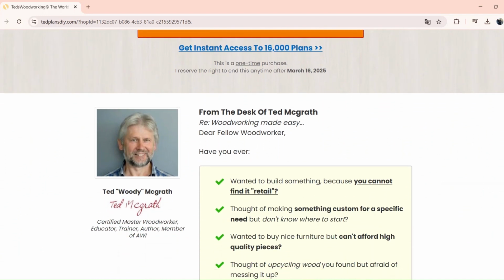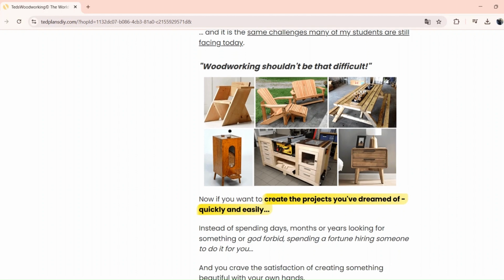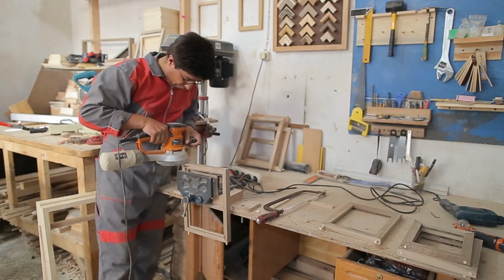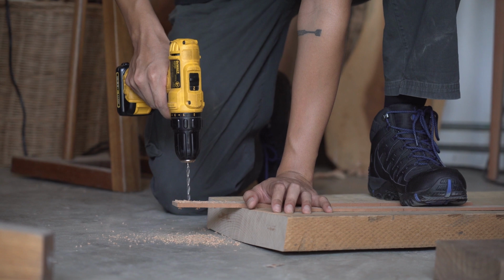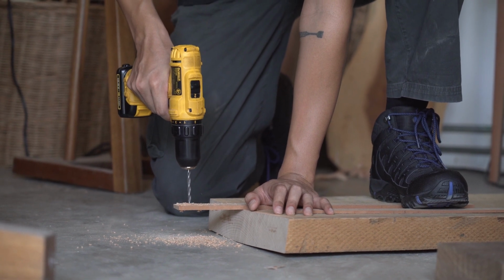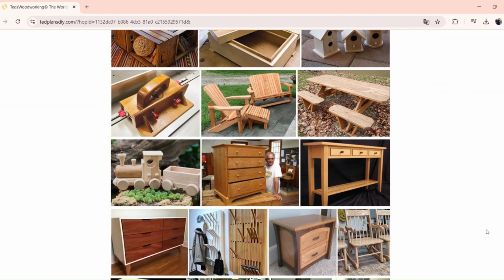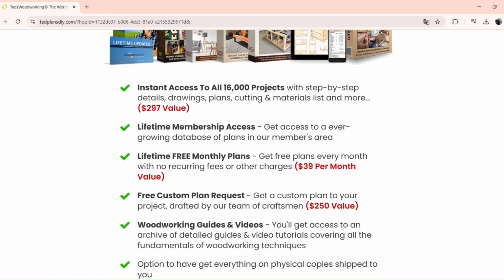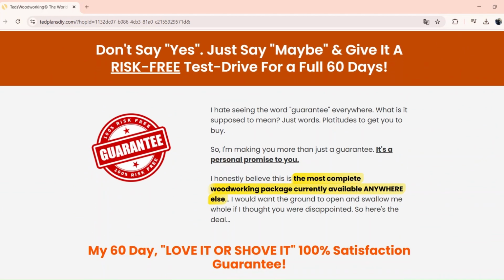TEDS WOODWORKING (🔴THE TRUTH🔴) TedsWoodworking -Teds Woodworking Reviews - Teds Woodworking Plans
Teds Woodworking Plans is a digital collection of woodworking plans created by Ted McGrath, a professional with years of experience.

Ted's Woodworking is a digital package that offers a vast collection of woodworking plans. The main aim of this product is to teach you how to carry out woodworking projects in a fraction of the time, even if you're a complete beginner. Ted's woodworking plans is one of the most complete programs available on the market, with no less than 16,000 different projects - that's right, 16,000. Each of these Teds plans comes with a variety of woodworking details that make the building process easier.

Let's take a look at what you'll get in Ted's detailed woodworking plan, with step-by-step instructions for each project to guide you to the perfect project. In addition to Ted's plans, you'll also receive templates and lists of materials and cuts needed to complete each woodworking project, eliminating any doubts about what you need to buy or how to proceed.

Woodworking Tutorials and Classes Ted's Woodworking not only provides plans but also includes woodworking tutorials and classes that will provide detailed information about each woodworking project. The biggest advantage of Ted's Woodworking is that you will be able to learn at your own pace, get a list of materials and tools to build your project without worrying about what you will need to use to complete your woodworking project.

With Ted’s woodworking plans you won’t be pressured to complete a project within a certain timeframe but will instead work at your own pace and comfort. You’ll be able to access Ted’s woodworking plans and all tutorials whenever it’s convenient for you, making it perfect for those who are short on time or who like to take some time off from their work.

Ted's Woodworking is more than just a woodworking plan and ted's woodworking plans are complete woodworking plans that can turn anyone into a skilled craftsman.

With 16,000 different projects and a variety of helpful resources, Ted's Woodworking plans provide everything you need to start creating and successfully completing every woodworking project. If you're looking for a way to save time and money, get Ted's Woodworking Plans today and transform every space in your home, yard, and beautiful landscape! Click the link below and access ted's woodworking plan today to learn new skills and produce beautiful, quality woodwork.

Ted's Woodworking is without a doubt an excellent investment that will give you the best furnitures and beautiful space in your home!